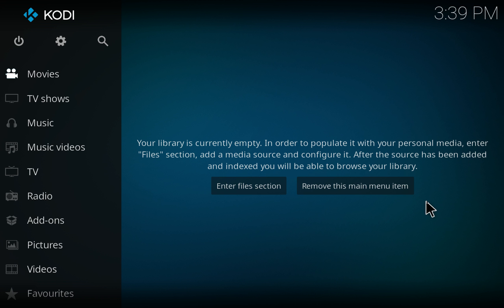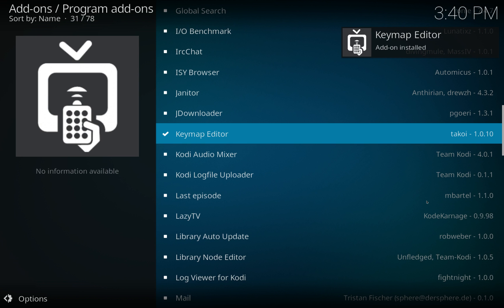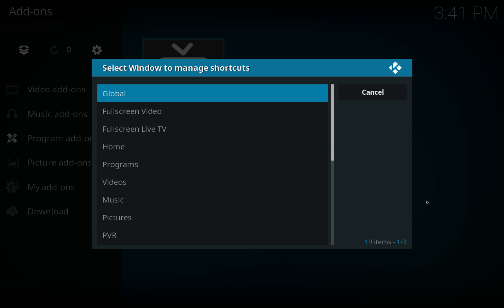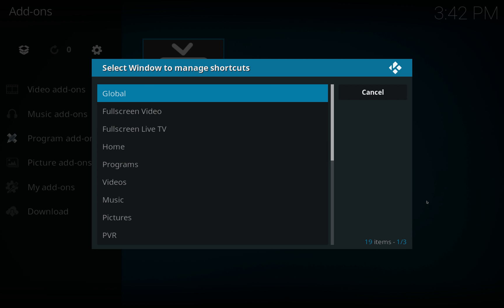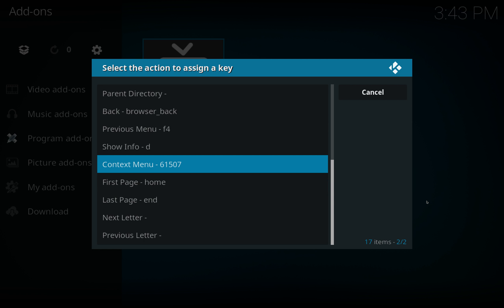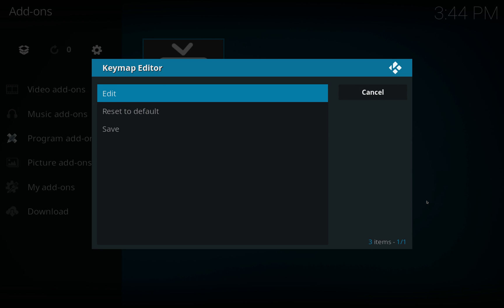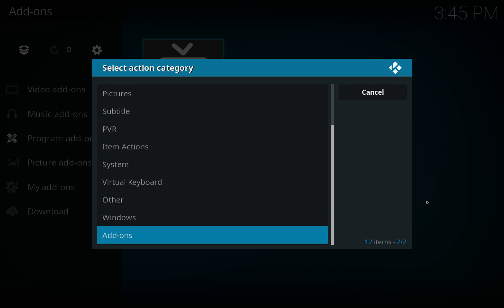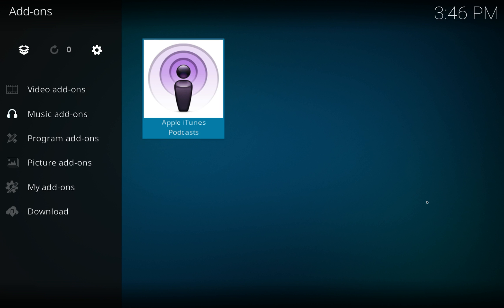Keymap Editor - Map Your Remote Buttons in Kodi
Easily map your buttons to different functions using this amazing add-on from the kodi.tv repository